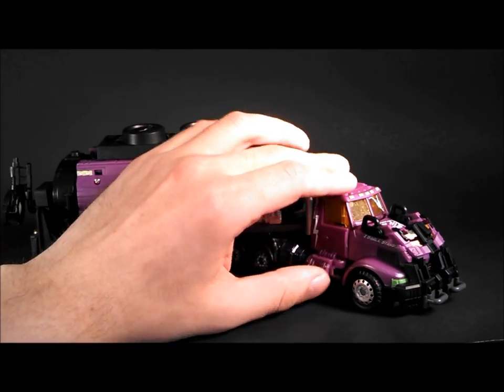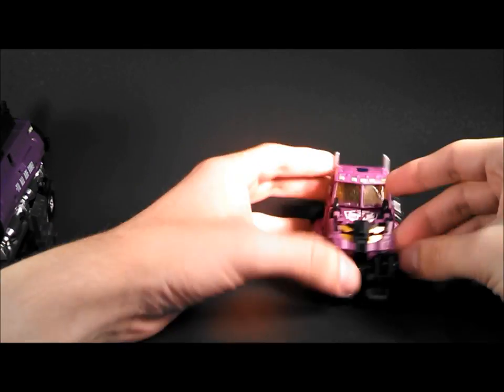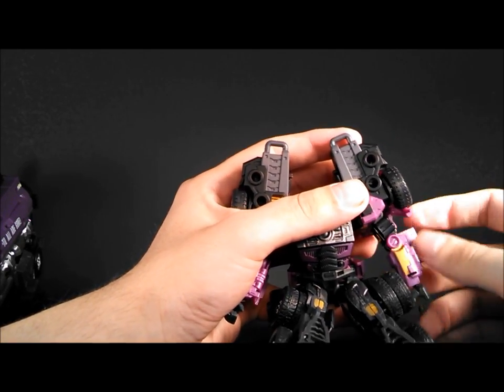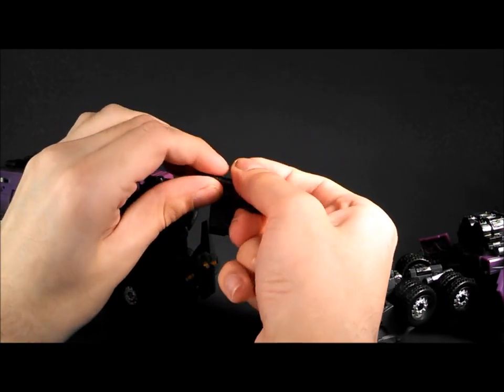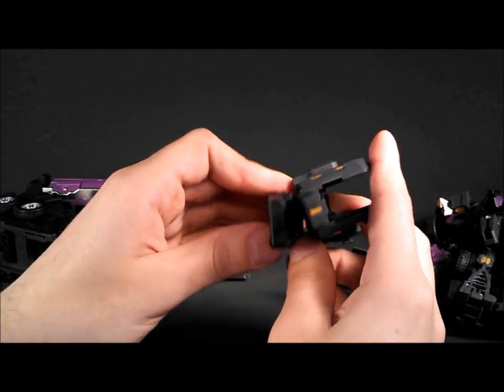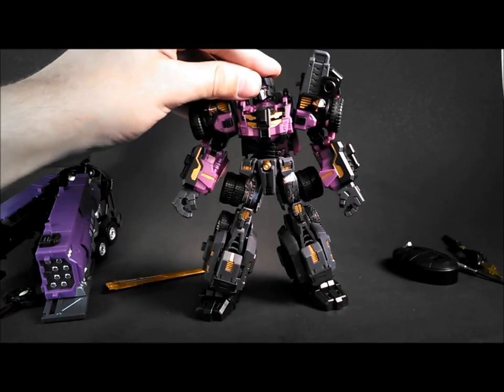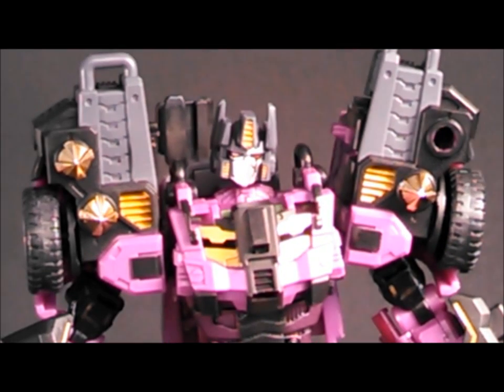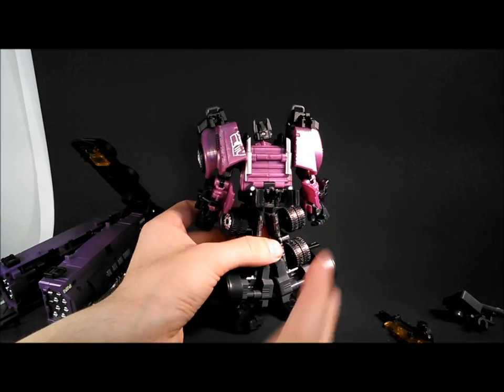Maketoys Battle Sentinel Shattered Glass Special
A beautiful piece, great x-mas gift from my lovely fiance

But unless you already have a botcon 2012 SG g2 Prime,are a good painter, or great at trades it wouldn't be worth the price to assemble this pieces